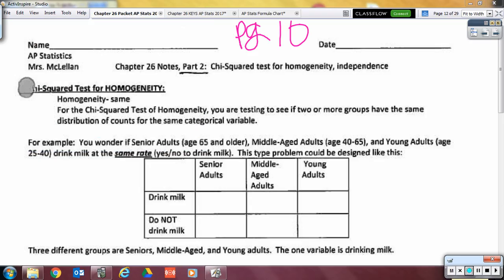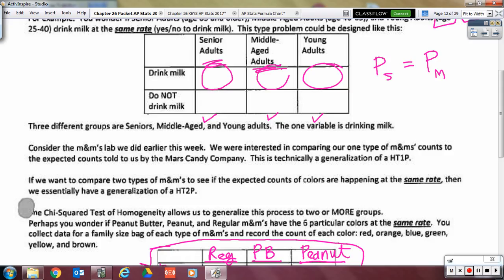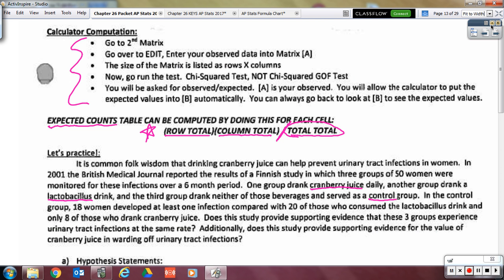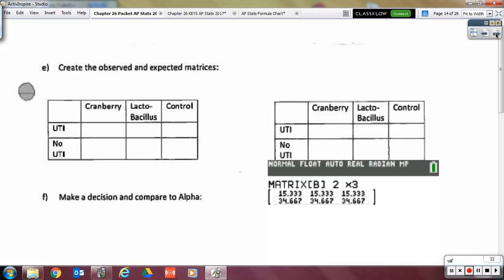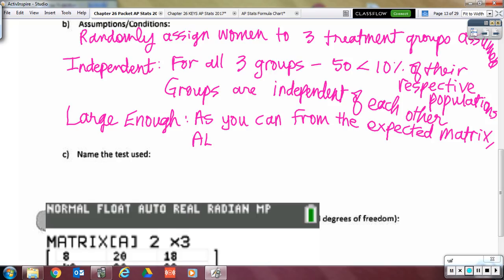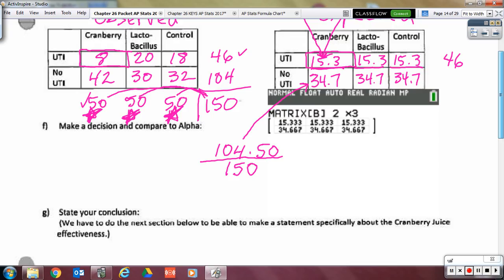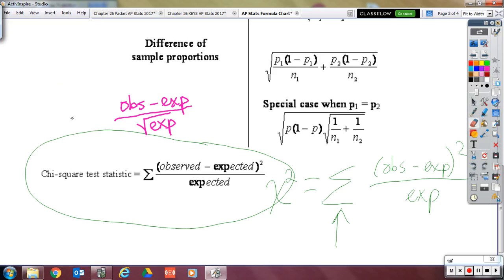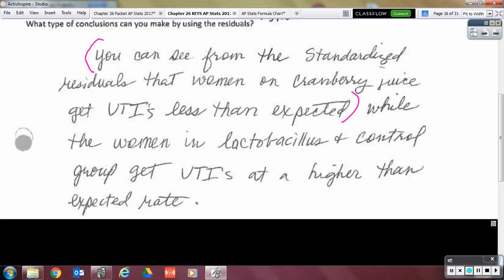Chapter 26 Notes, Part 2